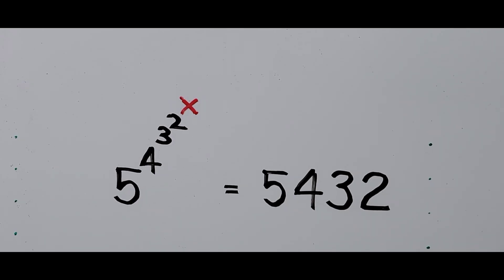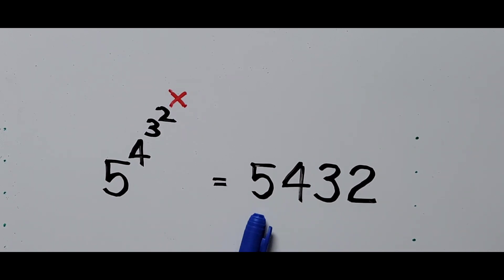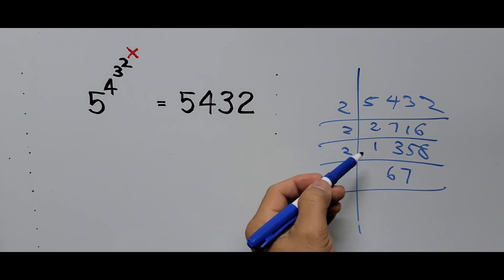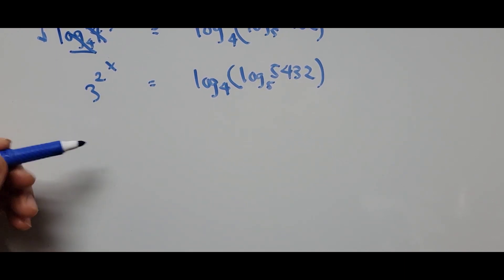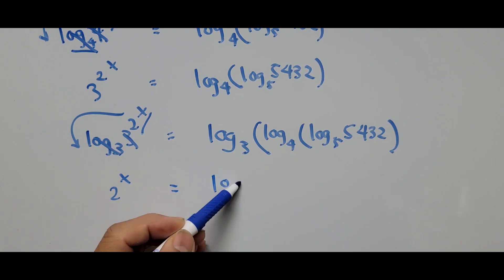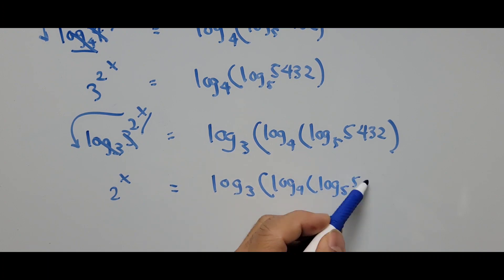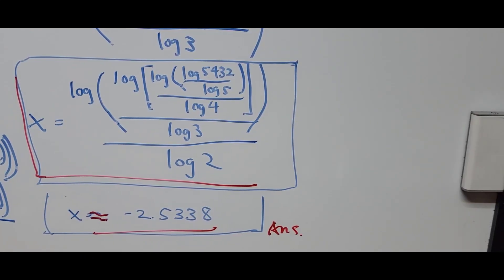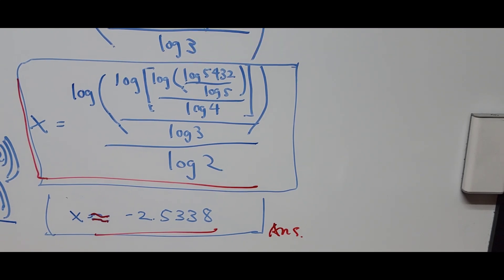Solving Exponential Equation